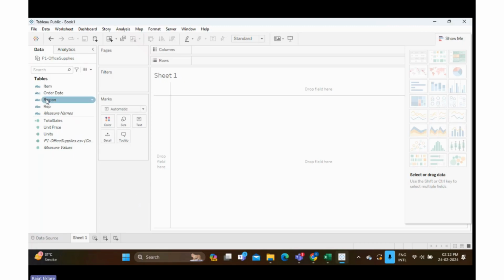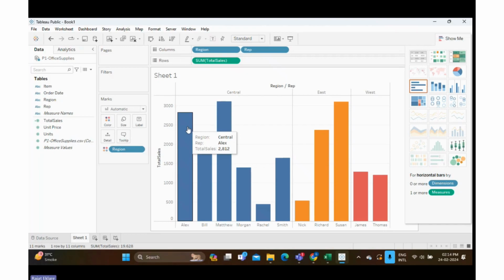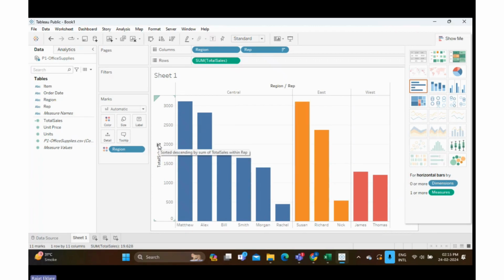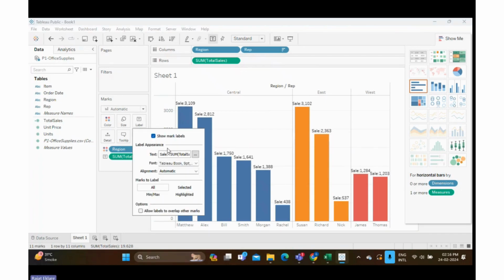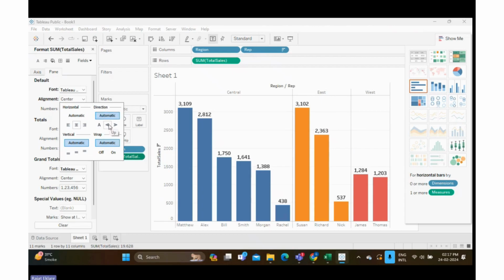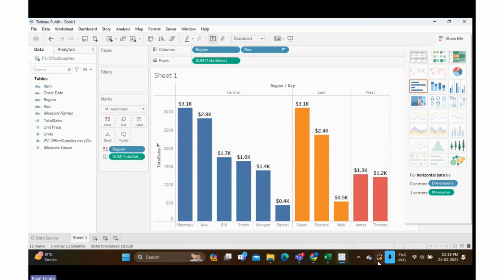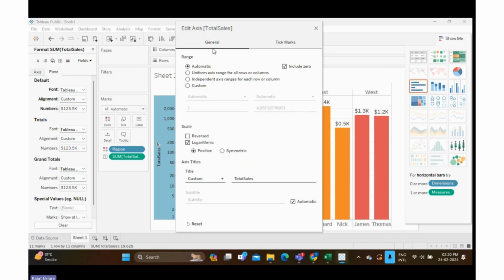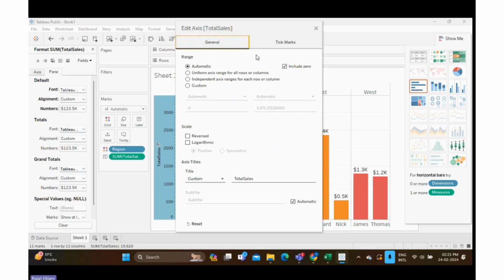Tableau for Beginners: Understanding the Impact of Labels and Formatting in Data Analysis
Labels and formatting are essential components of data visualization, helping to clarify information and improve the readability of your charts and graphs. In this beginner-friendly Tableau tutorial, learn the importance of labeling and formatting in creating effective visualizations. We'll show you how to add and customize labels, format text and numbers, and use these elements to highlight key insights in your data. By the end of this video, you'll have the skills to enhance your Tableau visualizations with clear and impactful labeling and formatting.